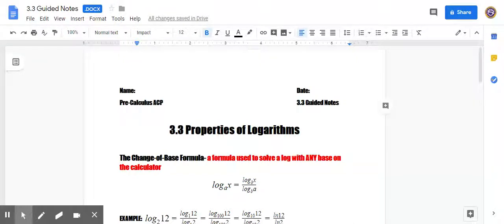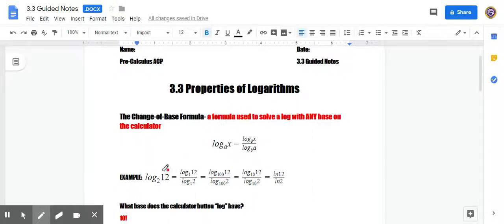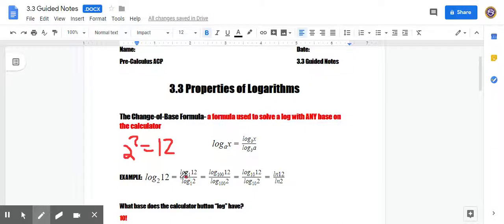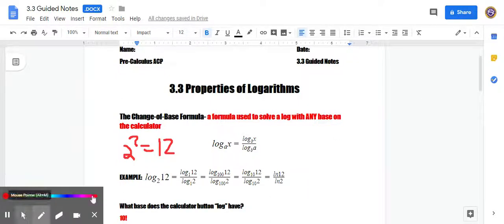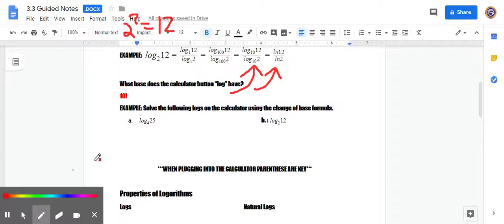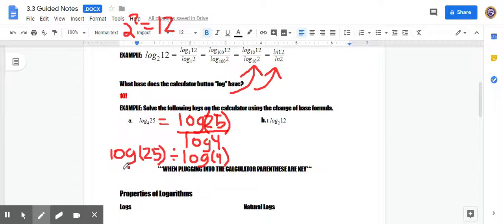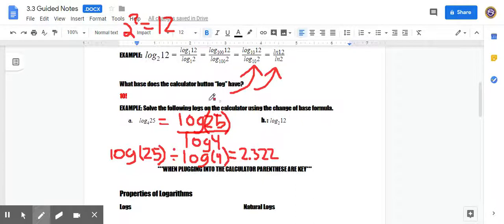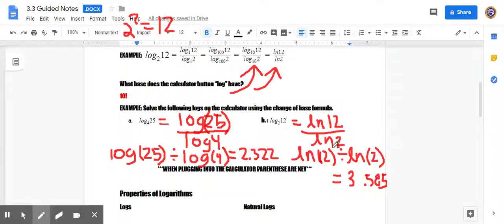3.3 Notes-Change of Base Formua